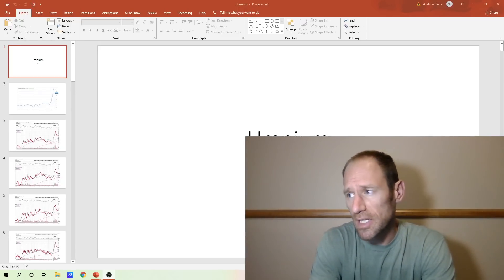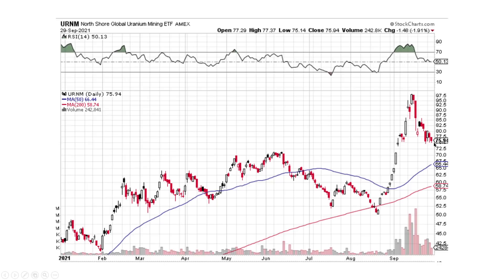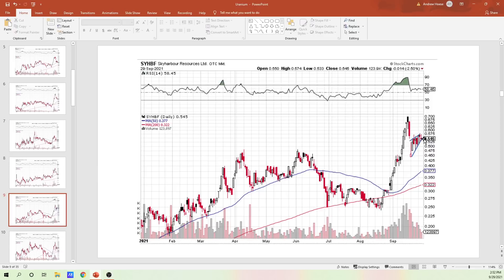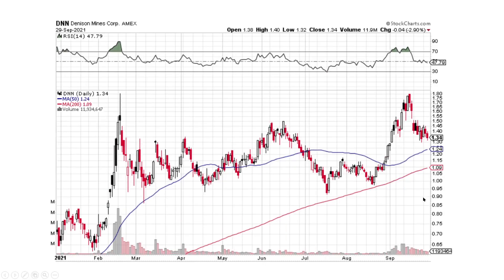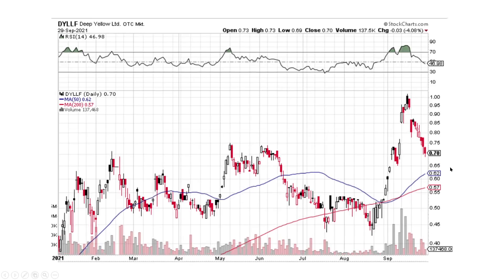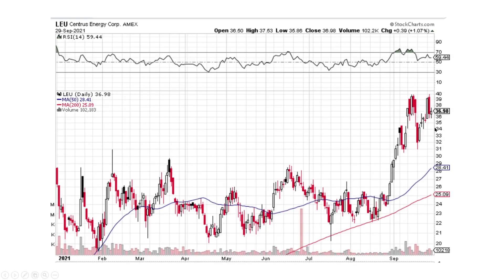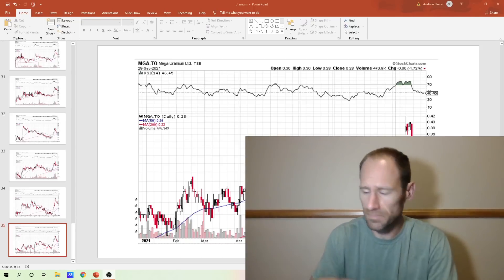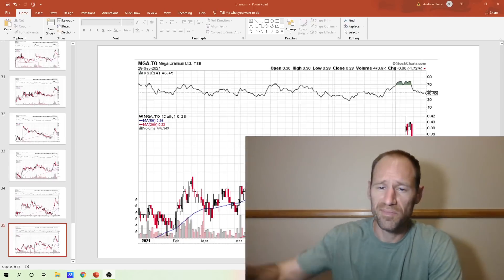Uranium Update: Technical Analysis: Still Consolidating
Still consolidating but some companies do look like they are getting closer to turning around. Just not sure if we are done consolidating yet.